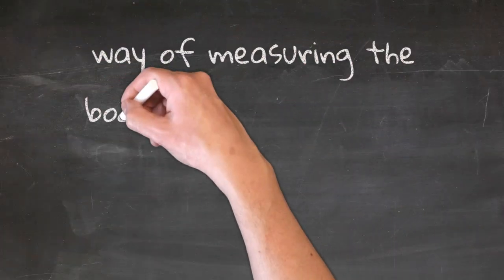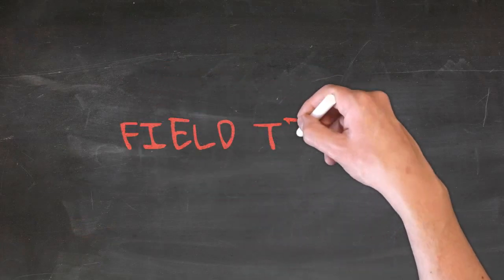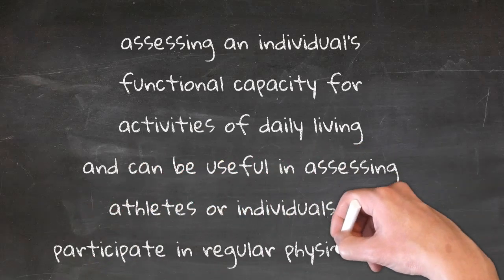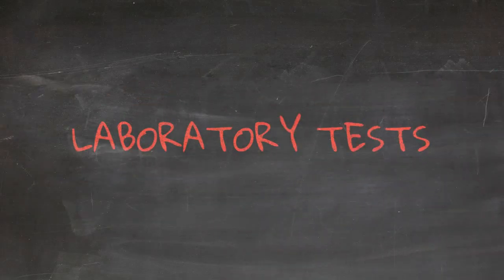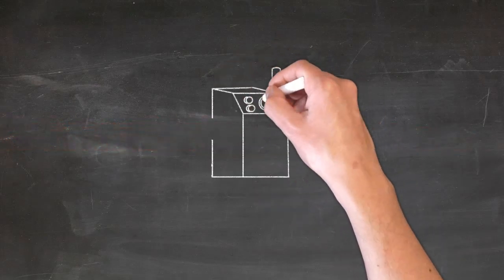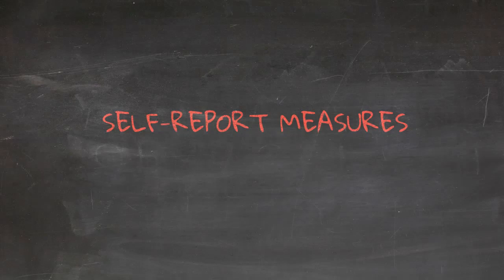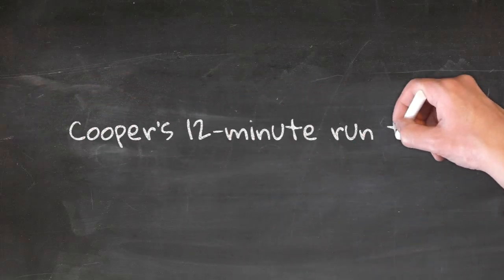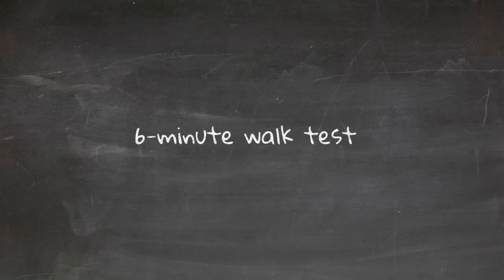Assessment of physical fitness component balance